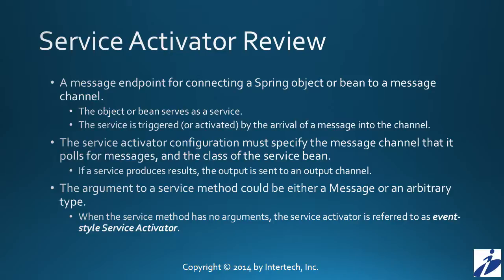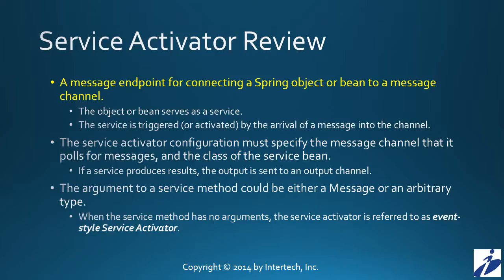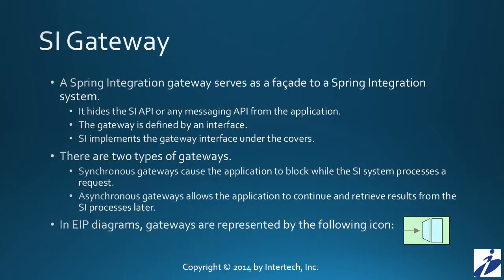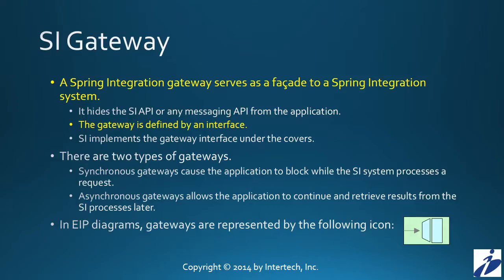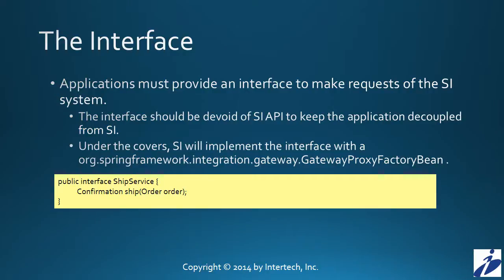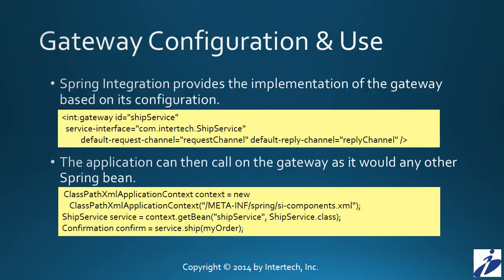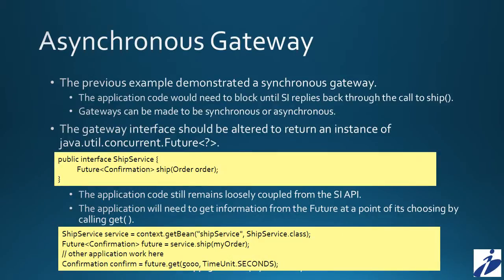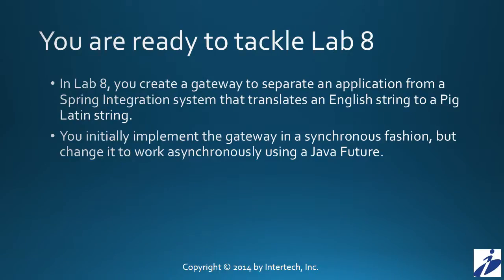Spring Integration Tutorial (Part 8) - Gateways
In this final post on my tutorial series on Spring Integration (SI), we take a look at gateways.  Gateways are a means of loosely coupling other application components from the SI API or other messaging API.  The gateway serves as a façade to a SI system.